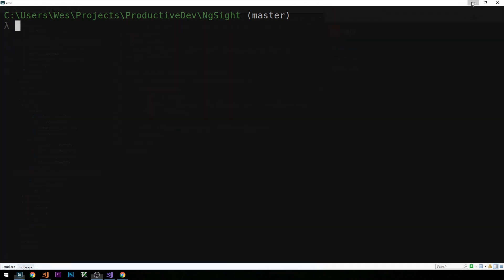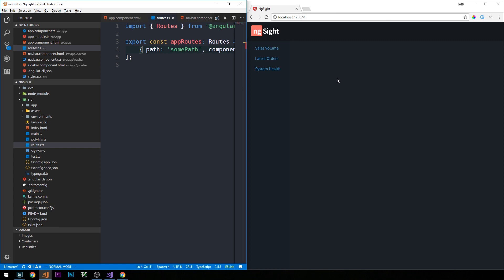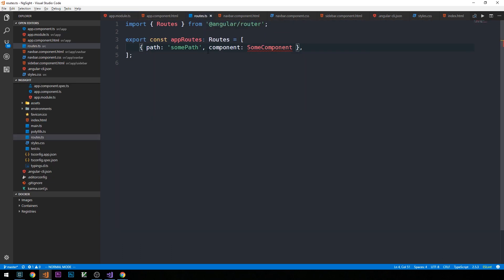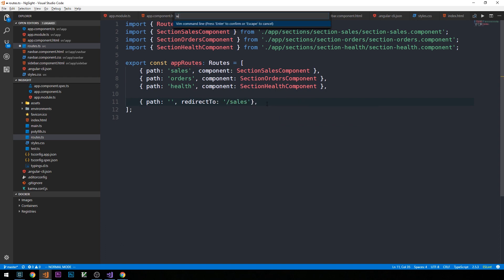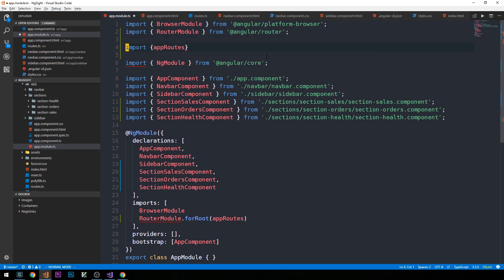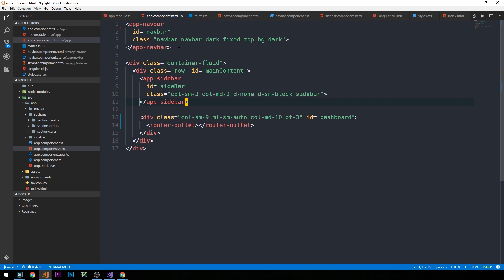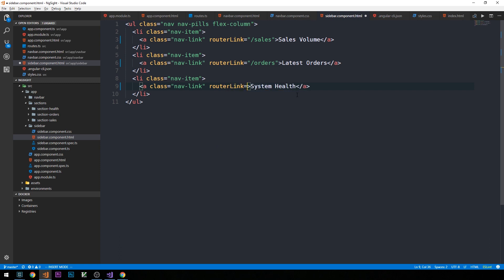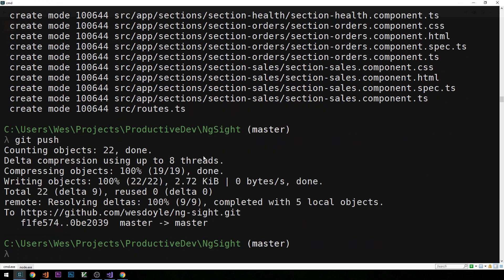ASP.NET Core + Angular Dashboard | 04 | Routing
In this episode, we set up routing for the app.